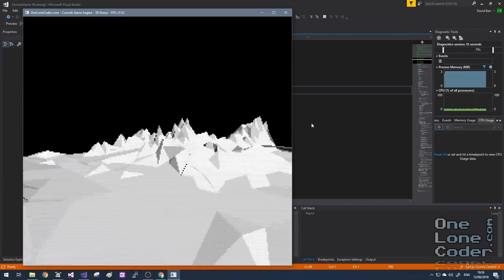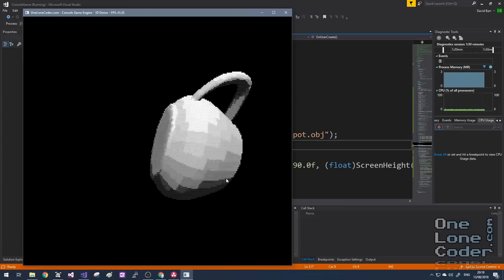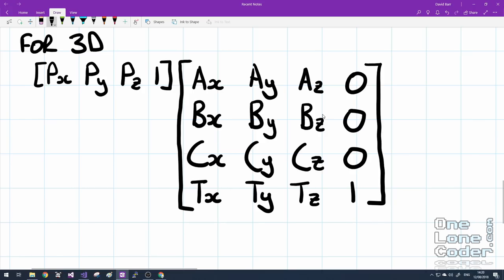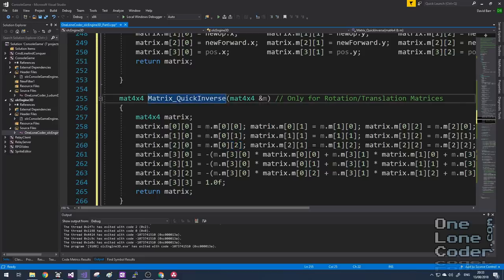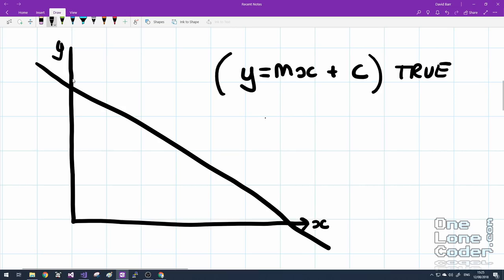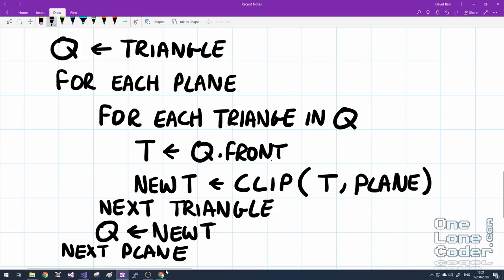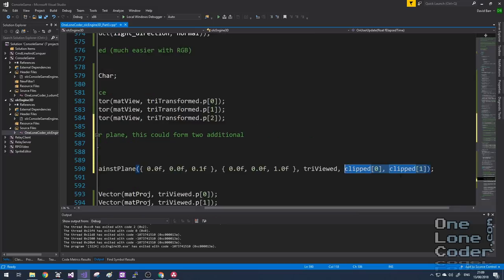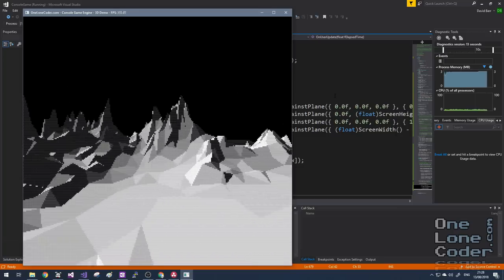Code-It-Yourself! 3D Graphics Engine Part #3 - Cameras & Clipping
Phew, it's a long one but I feel necessary to get this series moving. This video describes how to implement cameras and clipping planes in a 3D engine. In addition, I derive the look at and point at matrices, typically used in cameras, and talk about how to clip triangles against planes in world space, views space and screen space